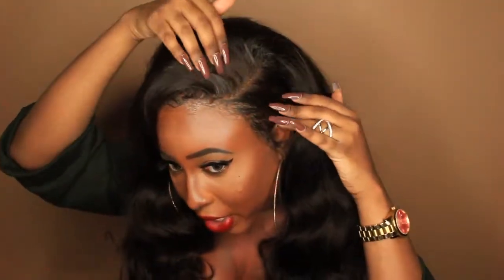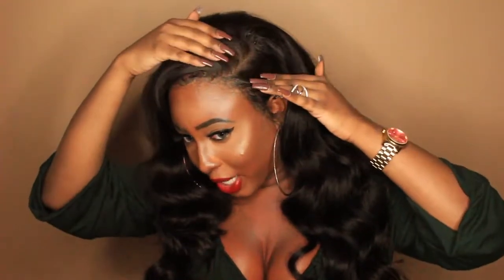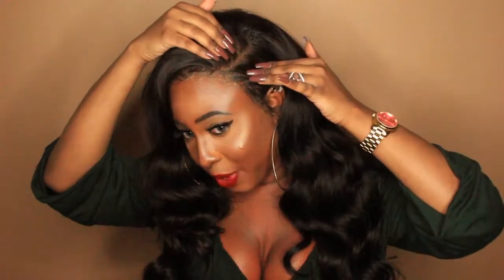PERUVIAN BODY WAVE w FRONTAL 8 MONTH UPDATE HALO LADY HAIR PARIS HARLEY